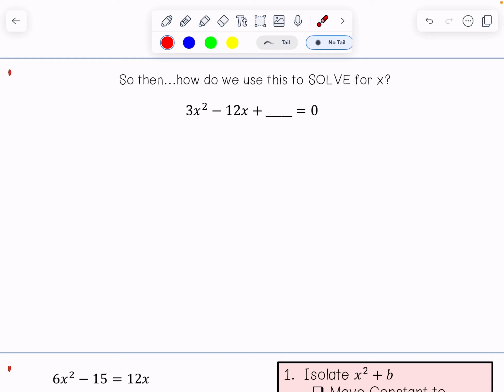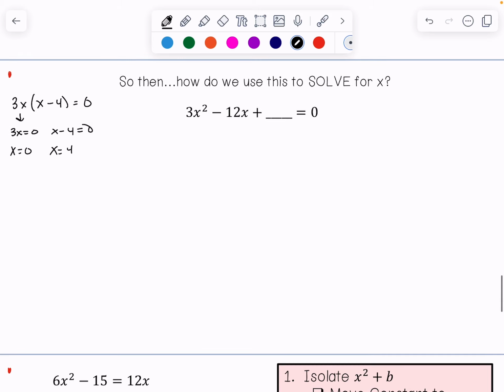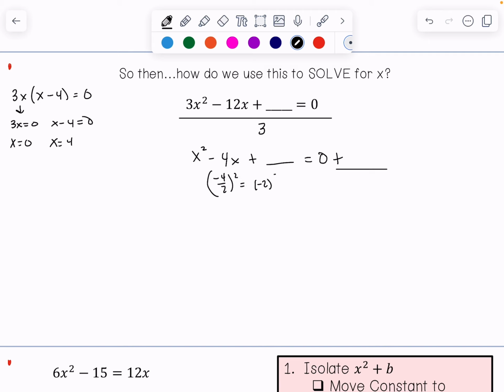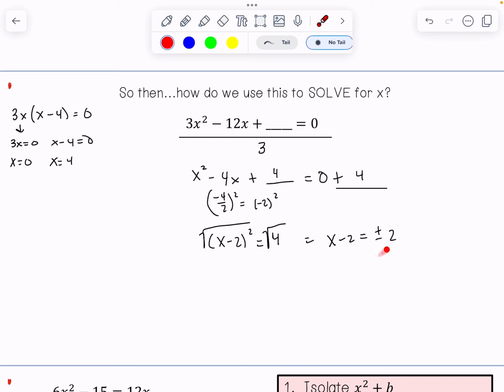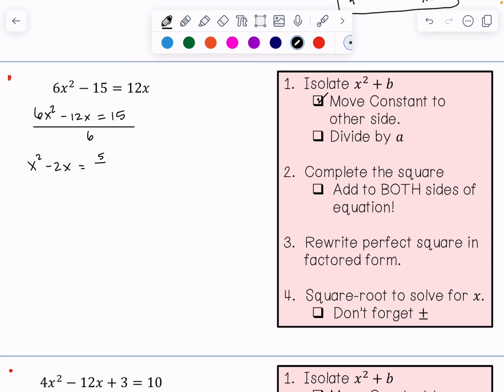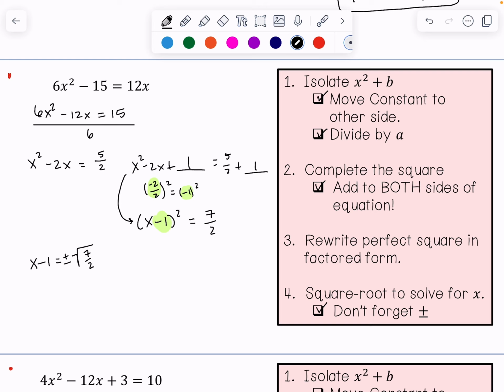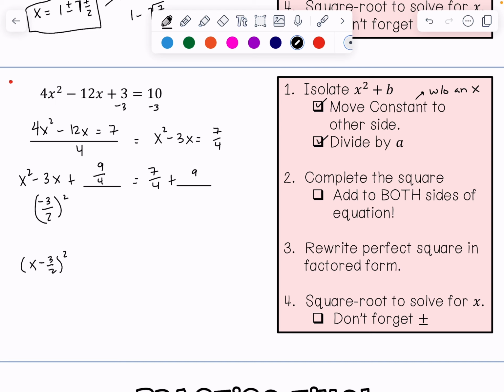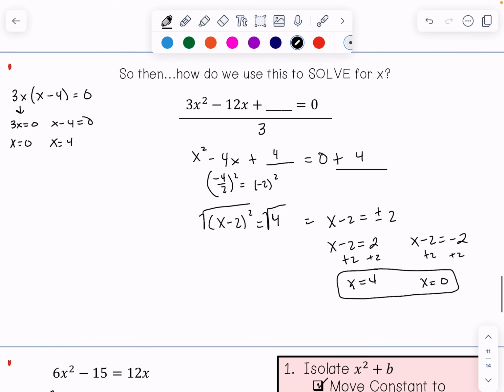Solving Quadratic Equations using Completing the Square.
3 examples of solving a quadratic equation with an a term larger than one